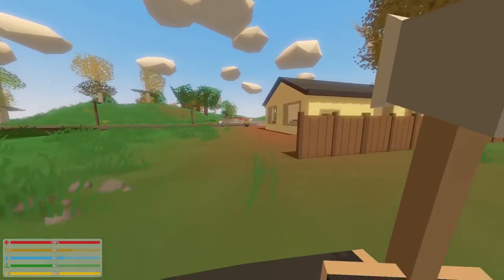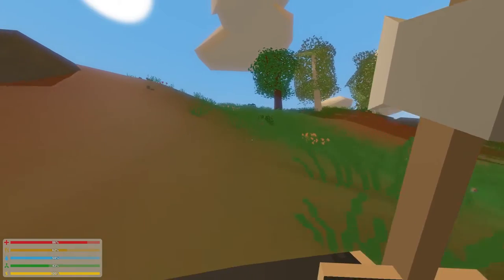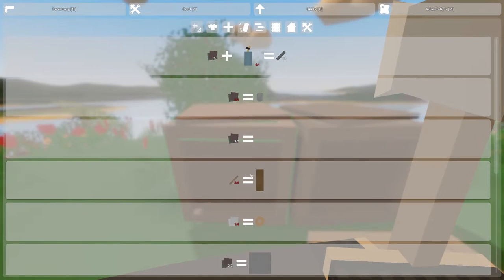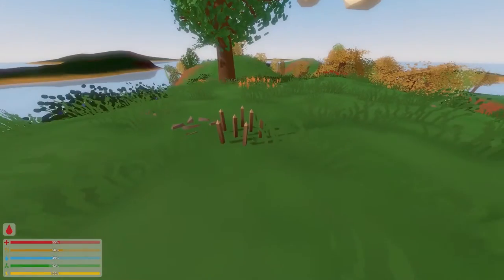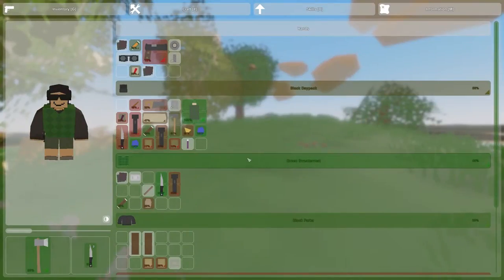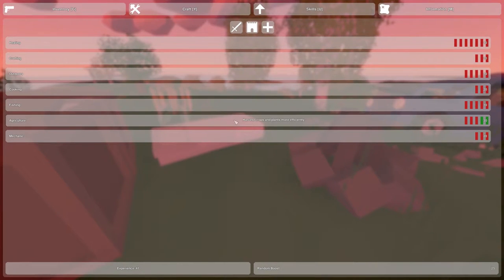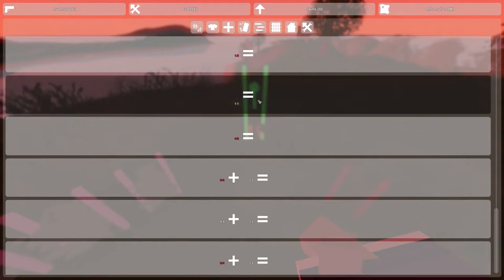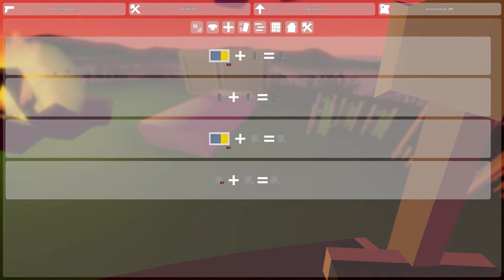Let's Play Unturned 06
In this episode I start on my quest for world domination, well I build a floor and a wall for a house anyway.